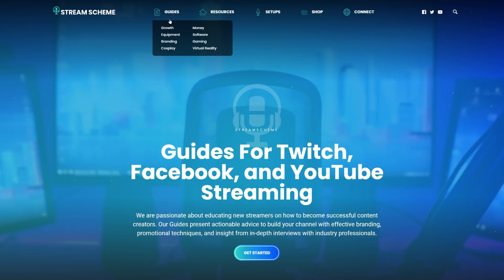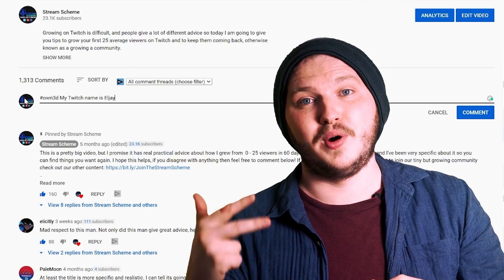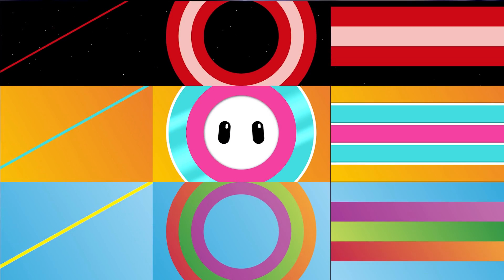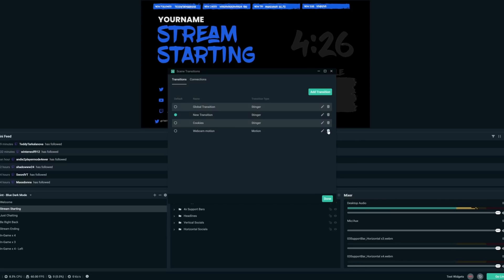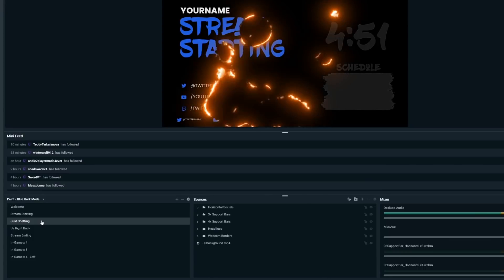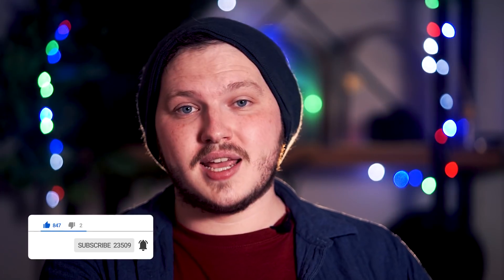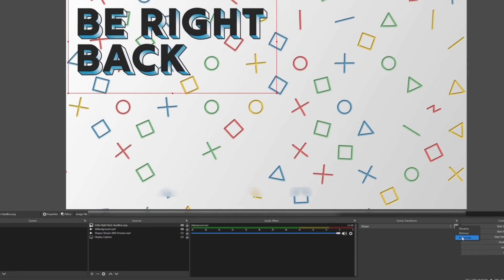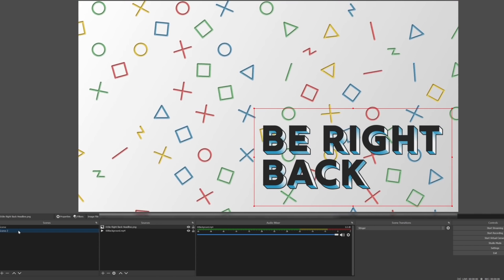30 FREE Stream Stinger Transitions For Streamlabs OBS And OBS - With Download!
Looking to take your stream to the next level? You can do just that with our 30 FREE Stinger Transitions for Streamlabs OBS and OBS Studio. Our Stingers are inspired by Among Us, Valorant, Fortnite, Glitch Styles, and more!

Download them below for FREE!

🕘Timestamps:
0:00 Video Start
0:21 Introduction
0:45 Own3d Giveaway!
1:50 What Are Stinger transitions
2:10 All Our FREE Stinger Transitions
2:55 How To Install Stinger Transitions Into Streamlabs OBS
3:55 How To Set Custom Stinger Transitions In Streamlabs OBS
4:55 How To Use Motion Transitions In Streamlabs OBS
5:20 How To Install Stinger Transitions Into OBS

How To Install Stinger Transitions Into Streamlabs OBS

Setting up a transition in Streamlabs is easy as pie! Open up Slobs, and click the cogwheel on the left. It will open your Scene Transition menu.

If you don’t see a transition or if you just want to add a new one, click Add Transition in the top right. Set it as a Stinger when it opens, or by clicking the pencil.

Once you have a stinger selected, you’ll get a screen that looks like this. If you don’t then, click the cogwheel and select properties.

To import, just click browse, go to the location of where you have the video file for the stinger you want to use. Select it, then hit preview. It most likely won’t be timed right so to change it, click transition point, then set it to frame.

This lets you select the exact frame that it will cut from one scene to the other, we want this to line up with the moment the camera is entirely covered. You’ll want to try different numbers if you don’t know the exact frame but often the transition will happen on frame 30 for our stingers.

Set 30. Hit preview. Did it line up? Yes? Awesome, if not then just add more frames if it transitioned too early or remove frames if it transitioned too late. Once you’re done, click okay and just click a new scene to see your transition.

SOCIAL